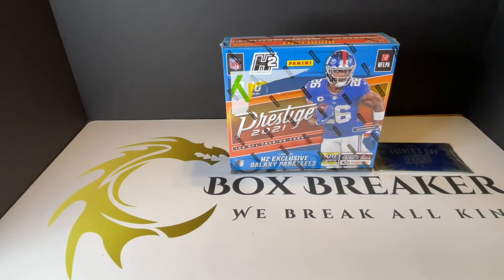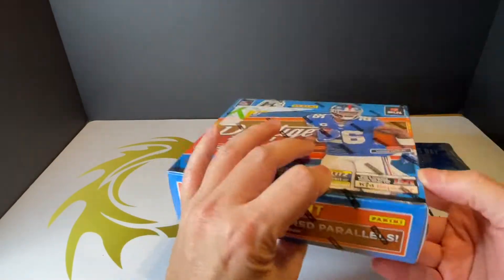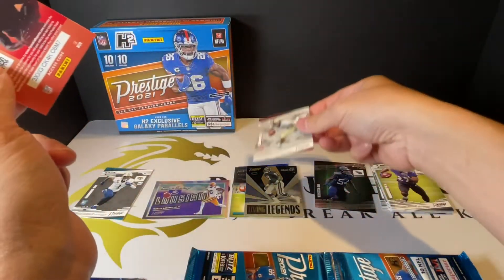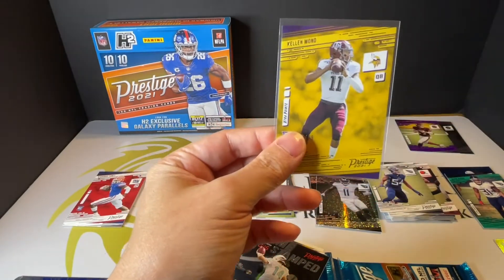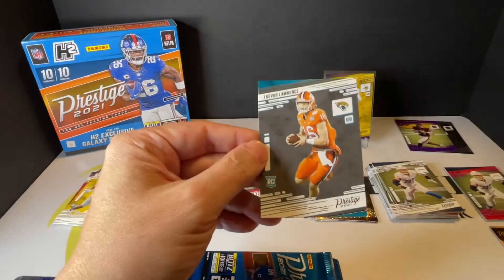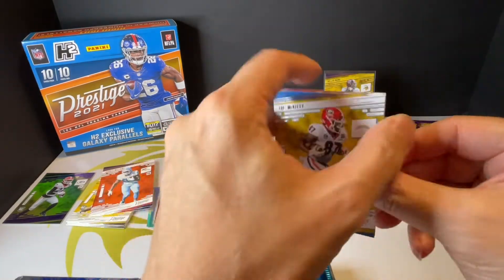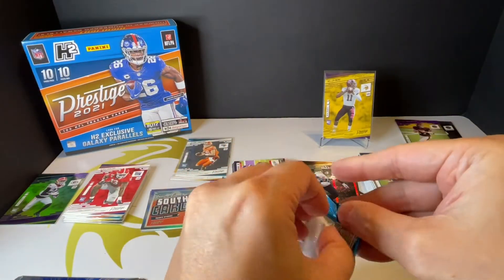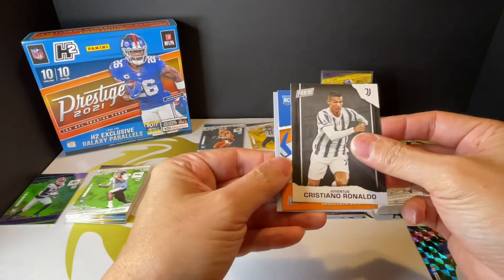Panini 2021 Prestige Football NFL H2 Hobby Box Break #2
This is my second box break of Prestige Football.